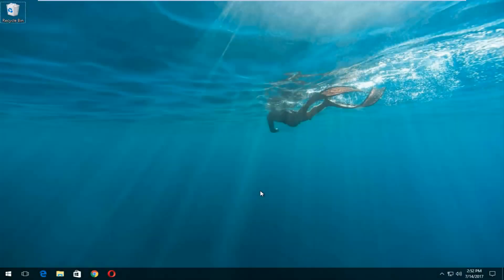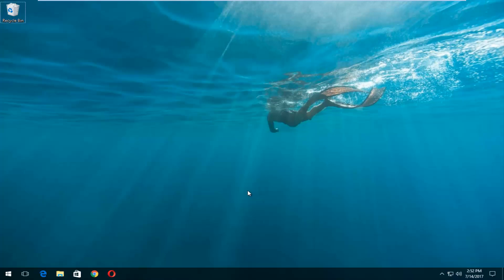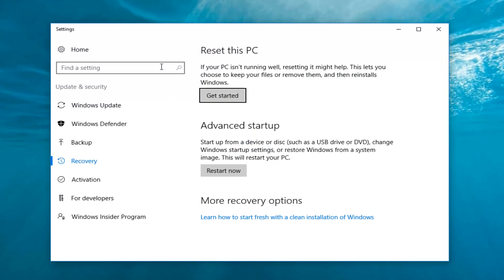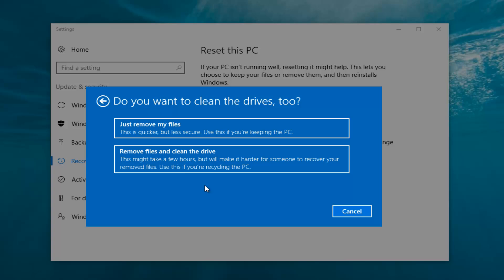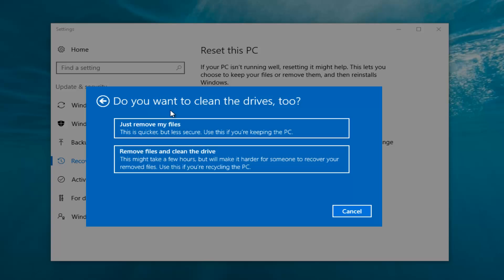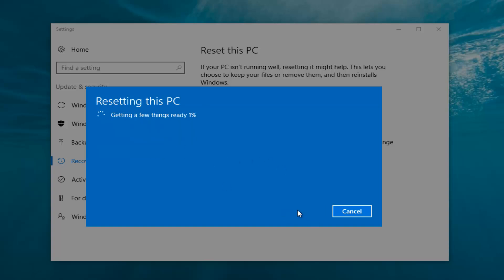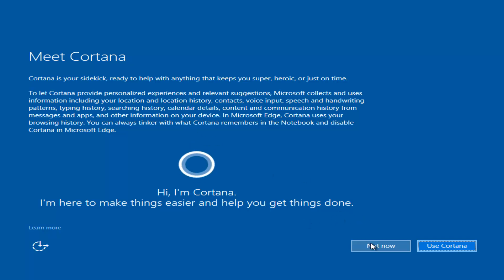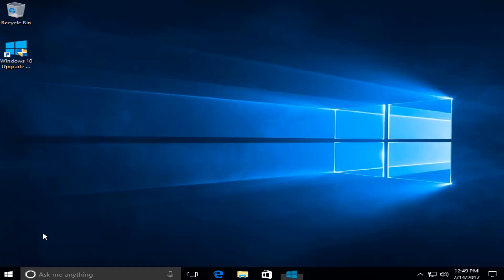How to Format and Clean Install Windows 10 [Tutorial]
Format and clean install windows 10 in this step by step tutorial.

Performing a clean install of Windows 10 is an effective way to resolve persistent system issues, improve performance, or start fresh with a clean slate. This process involves formatting your hard drive, which erases all data, and then reinstalling Windows 10 from scratch. A clean installation is ideal when you want to eliminate software clutter, remove viruses, or resolve operating system errors that are not easily fixed with standard troubleshooting methods. Knowing how to properly back up your files and prepare your system before formatting is essential to ensure a smooth installation.

This tutorial provides a step-by-step guide on how to format your hard drive and perform a clean install of Windows 10. It covers creating a bootable USB drive, selecting the right installation options, and ensuring the operating system installs correctly on your system. The process may seem complex, but with the right tools and knowledge, it becomes straightforward. Once completed, you’ll have a fresh installation of Windows 10, ready for use, which can significantly improve system speed and reliability.

Install Windows 10 from the installation media like you would any other operating system. Restart your computer with the USB drive or DVD inserted, and boot from that device. This may require you change a setting in the BIOS, access a boot menu, or use the “Use a device” option in the advanced startup options on a modern Windows 8 or 10 device that includes UEFI firmware instead of the traditional BIOS. Select “Install Now” once the Windows installer starts.